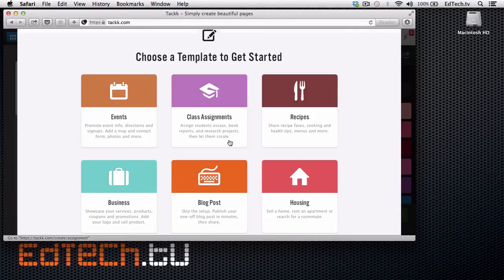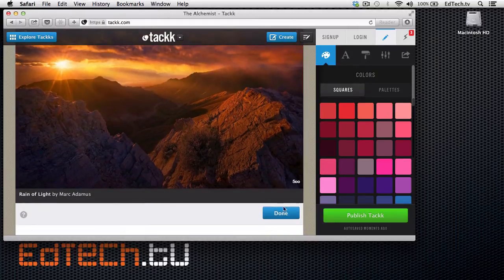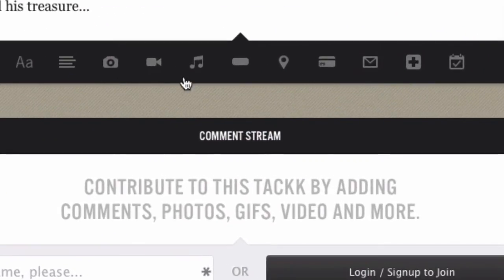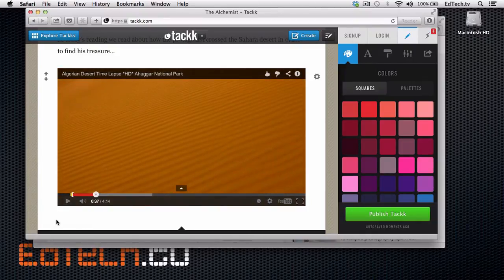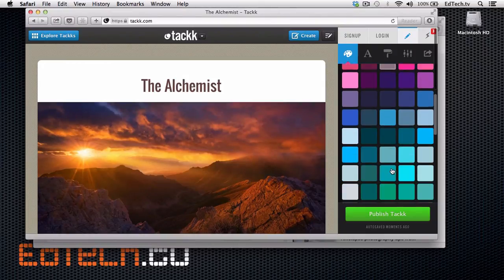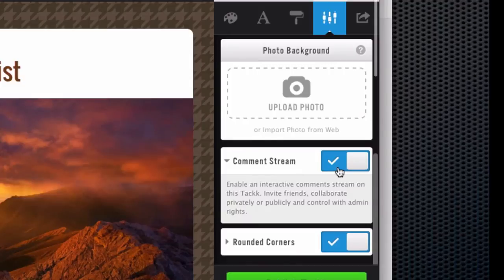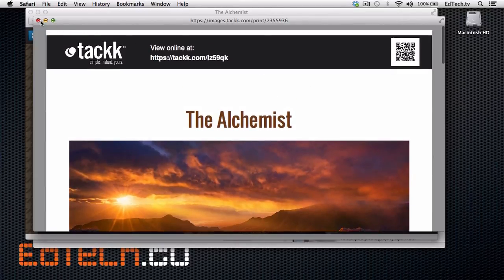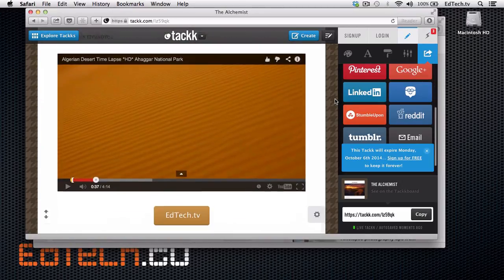Tackk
If you've been looking for a VERY low barrier to entry in creating dynamic web pages, look no further.

Tackk is a simple but powerful service that allows you to make pages with writing, videos, audio, and any other digital resources you might want to include.

Watch this video to see just how easy it can be, then share in the comments how you'll use Tackk in your classroom.